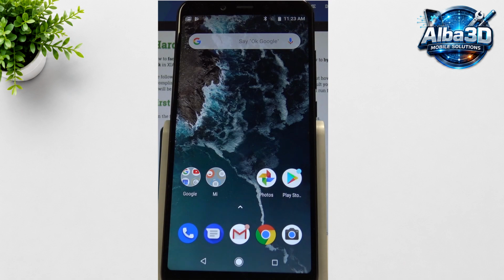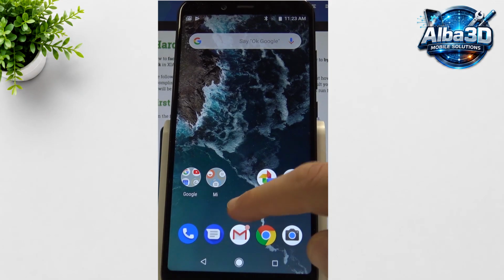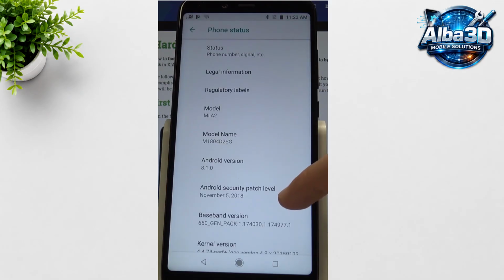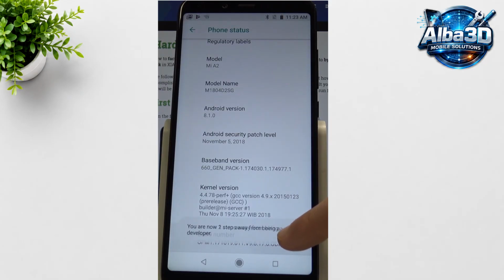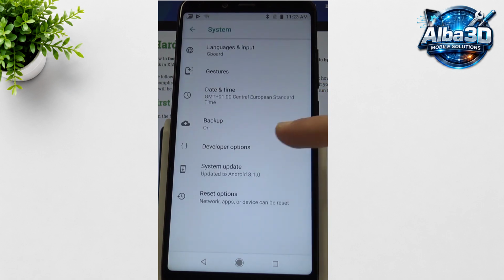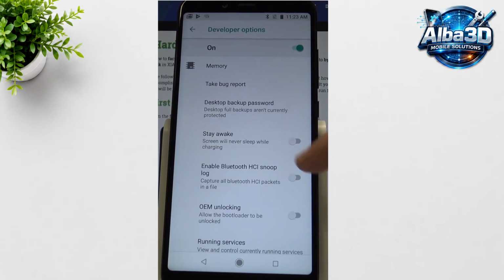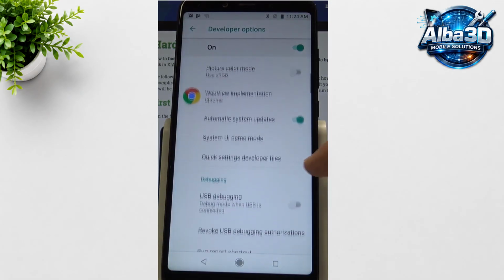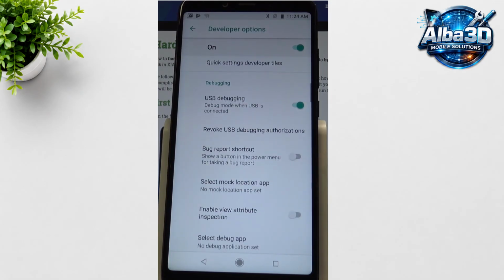How to Enable Developer Options on XIAOMI Mi A2 Allow OEM Unlock USB Debugging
Looking to unlock the hidden developer options on your XIAOMI Mi A2? This 84-second tutorial reveals how to access the advanced settings that are normally locked on your device. By enabling Developer Options, you gain access to powerful features like OEM unlocking and USB debugging—essential tools for testing, customization, and advanced system management.

In this comprehensive demonstration, we answer all your key questions: How do you enable Developer Options on the XIAOMI Mi A2? What's the procedure to activate these hidden settings? How can you locate and access Developer Options on your device? Follow our step-by-step instructions and unlock the full potential of your XIAOMI Mi A2.

For news and updates:

albastuz3d.net